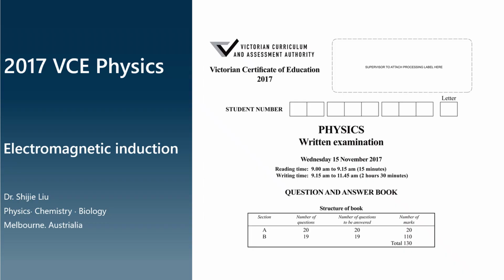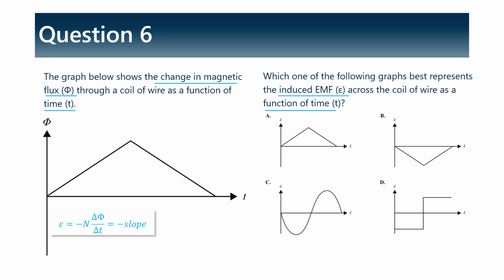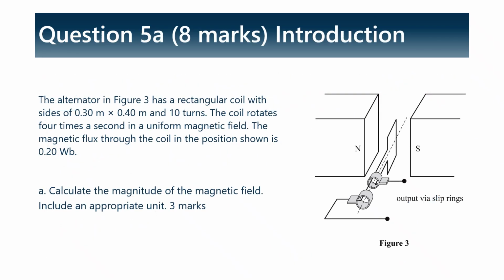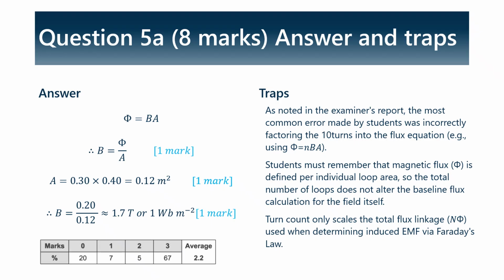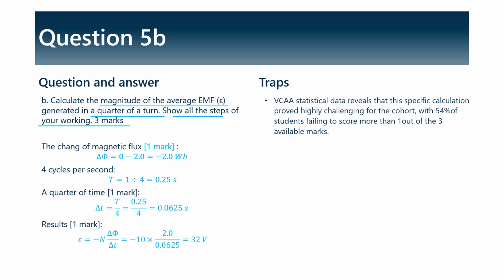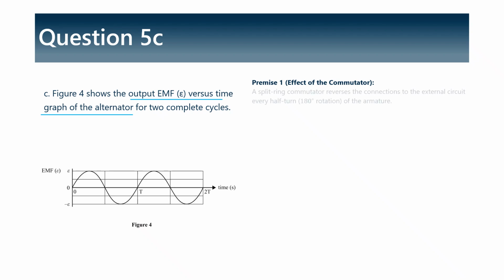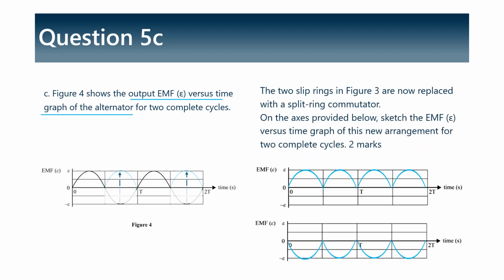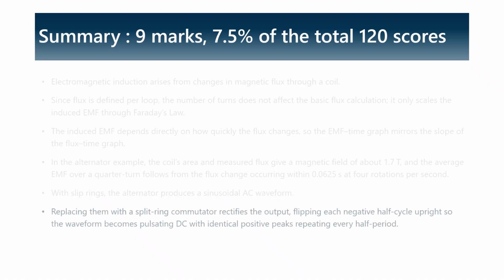2017 VCE physics Electromagnetic induction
Master the key concepts of Electromagnetic Induction using the 2017 VCE Physics exam as a structured learning guide.
In this lesson, Dr. Liu explains magnetic flux, induced EMF, alternator operation, and the effect of slip rings versus split‑ring commutators — with full worked examples and examiner‑report insights.
You will learn:
How magnetic flux is defined and calculated
Why the number of turns does not affect flux
How to interpret flux–time graphs to determine EMF
How to calculate magnetic field strength from exam data
How alternators generate AC
How commutators convert AC into pulsating DC
How to sketch rectified EMF waveforms correctly
This video is ideal for VCE students preparing for SACs, end‑of‑year exams, or revising core induction concepts.